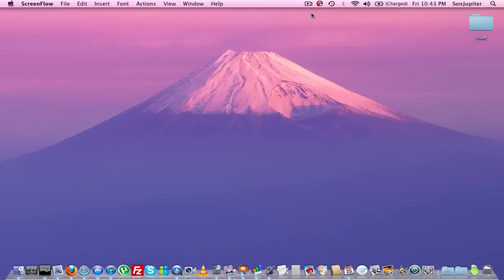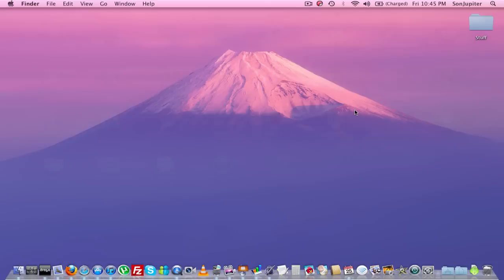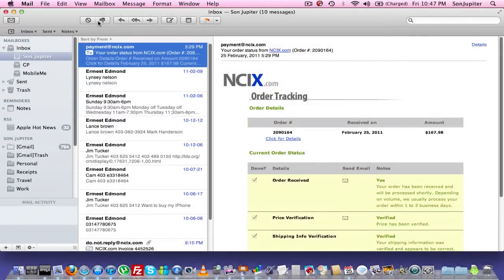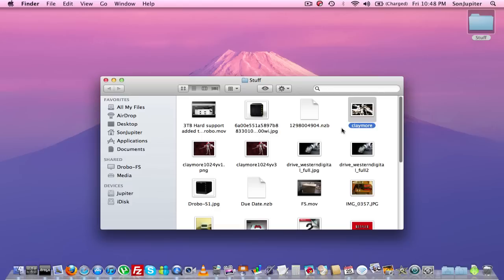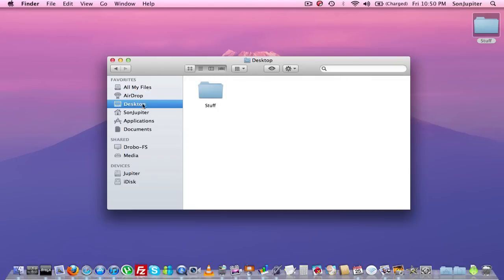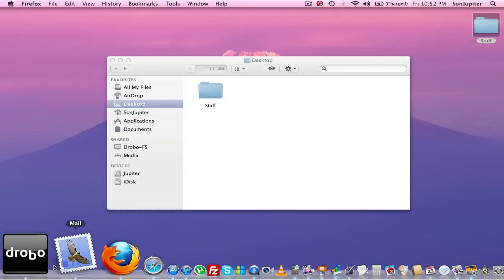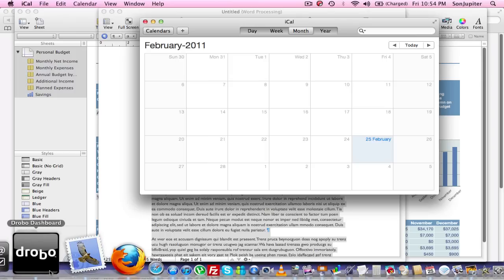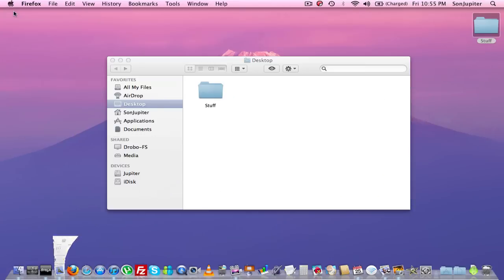Mac OS X Lion 10.7 11A390 Preview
A home for your apps.
Launchpad gives you instant access to your apps — iPad style. Just click the Launchpad icon in your Dock. Your open windows fade away, replaced by an elegant, full-screen display of all the apps on your Mac. It takes just a swipe to see multiple pages of apps, and you can arrange them any way you like by dragging icons to different locations or by grouping apps in folders. And when you download an app from the Mac App Store, it automatically appears in Launchpad.
Ready to blast off.